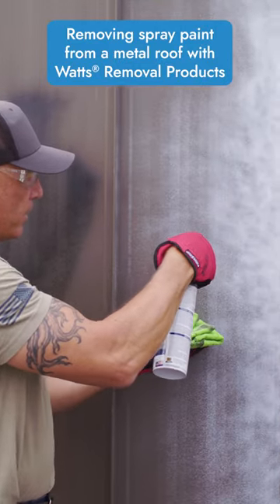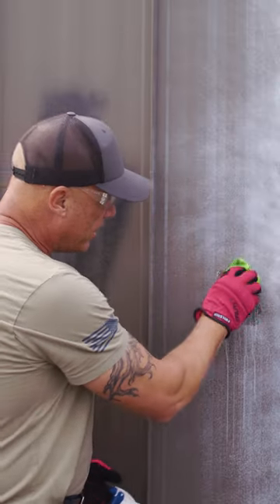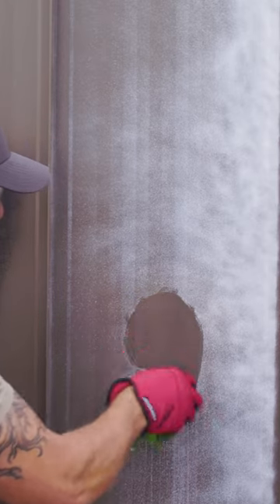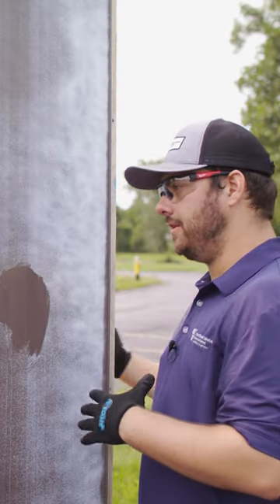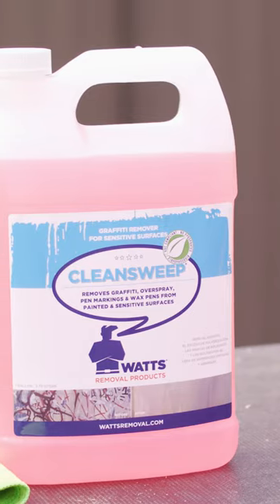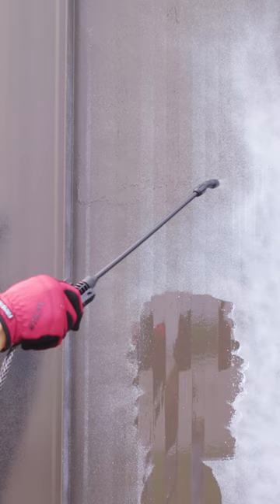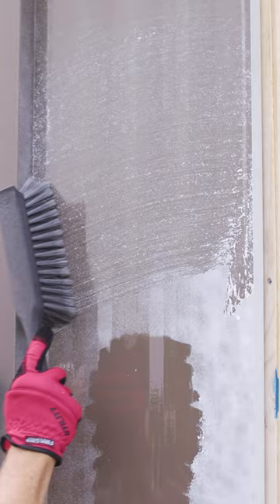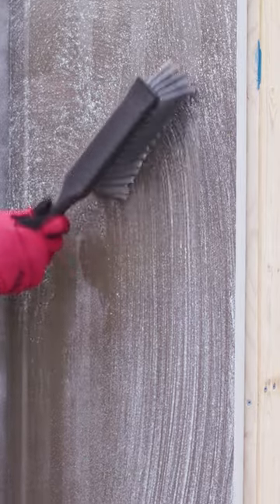How to Remove Paint Overspray From a Metal Roof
Leaving contaminants like paint overspray or adhesives on your metal roof or wall can result in damage to the finish, an unsightly look, and a repair callback for contractors. In this video, Paul Watts from Watts Removal Products joins Thad Barnette to demonstrate how to remove paint overspray from a metal roof.